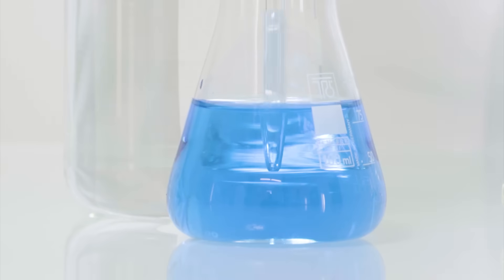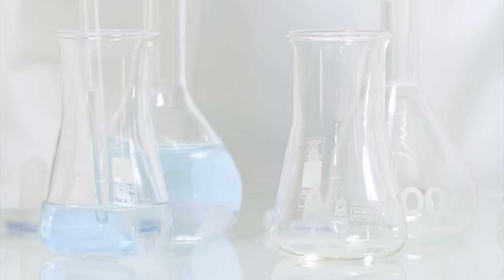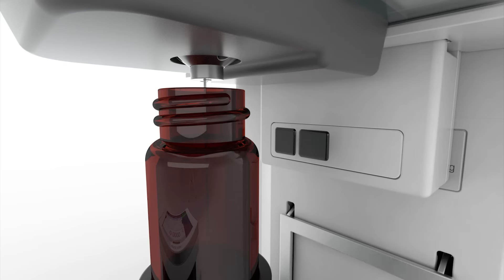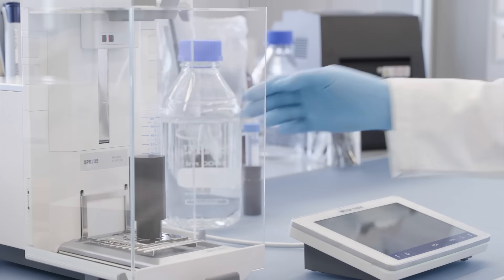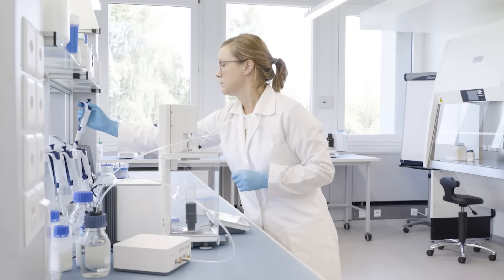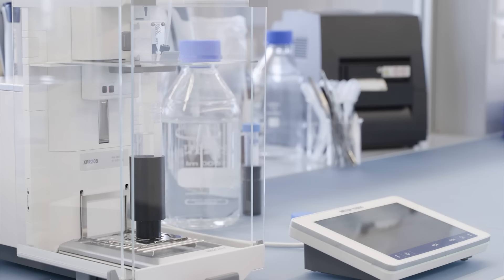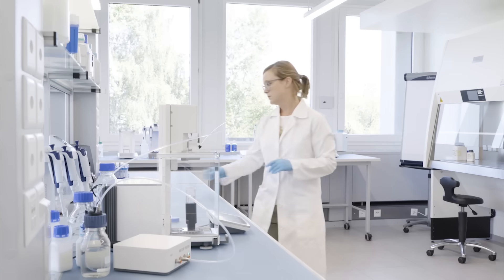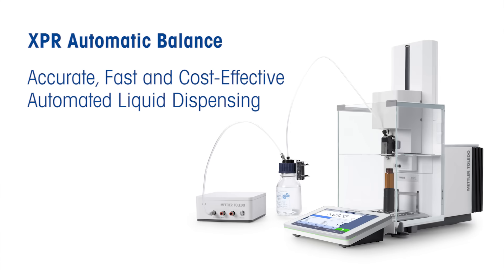Automated Solvent Dispensing with the XPR Automatic Balance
Accurate preparation of samples and standards is a fundamental starting point for any analysis in analytical, quality control or testing labs in pharmaceutical, chemical, food, or other sectors. To achieve this, a sample or standard must be accurately weighed and the precise amount of a solvent must be added to make up the required concentration. METTLER TOLEDO's XPR Automatic Balance allows you to simply define the concentration and the target amount of a solution. The software will conduct calculations, dispense and deliver the appropriate amount of a diluent.

The XPR Automatic Balance's automated gravimetric solutions offer a resolution to issues like workflow bottlenecks, excess manpower and resources, OOS investigations, etc. Eliminate time-consuming, inefficient and error-prone manual procedures and take advantage of:

- Cost and waste reduction
- Highly precise concentrations, in the exact amount required
- Fewer OOS and rework
- Improved productivity